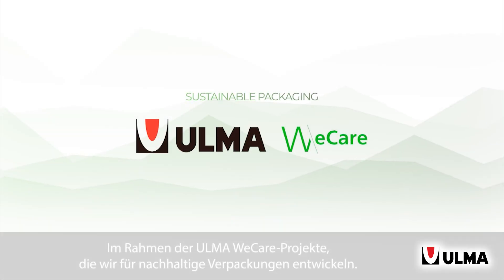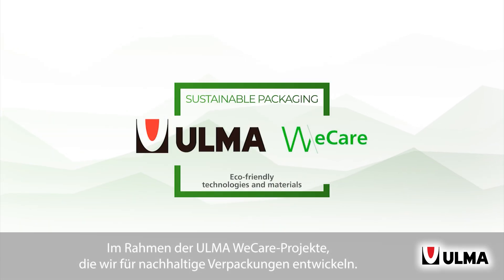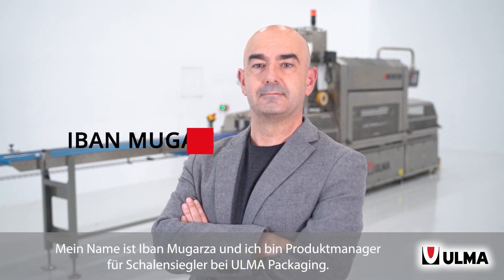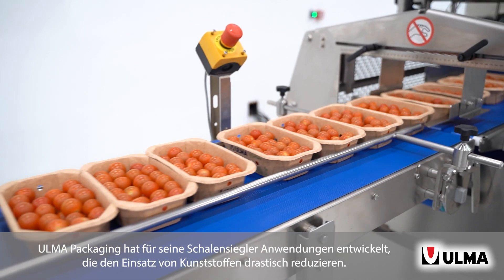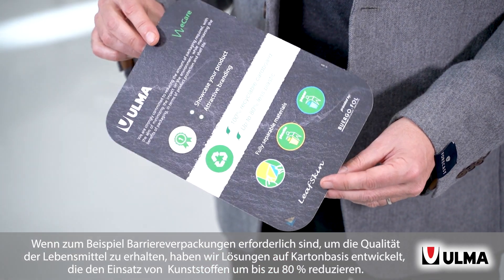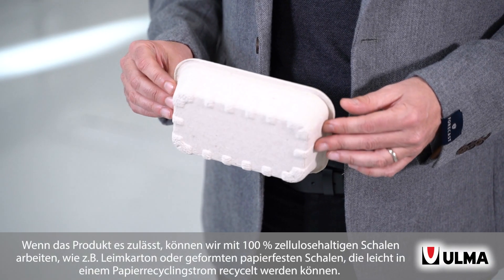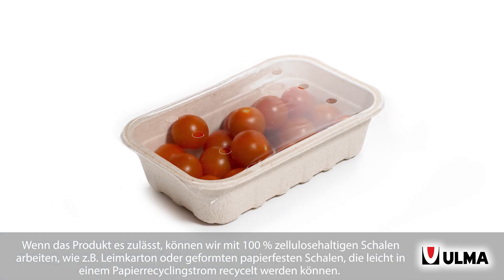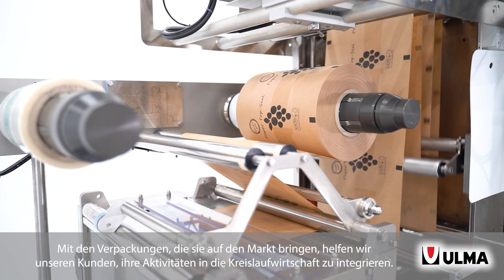Nachhaltige Verpackungslösungen mit Schalensiegler - ULMA Packaging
Unser Nachhaltigkeitsmanager Josu Garcia stellt uns Iban Mugarza, Produktmanager für Schalenversiegelungsmaschinen, vor. Im Rahmen des ULMAweCare-Projekts, das wir für nachhaltige Verpackungen entwickeln, zeigt Iban, wie wir das Nachhaltigkeitskonzept in unseren Schalensiegler anwenden und einige interessante Anwendungen.